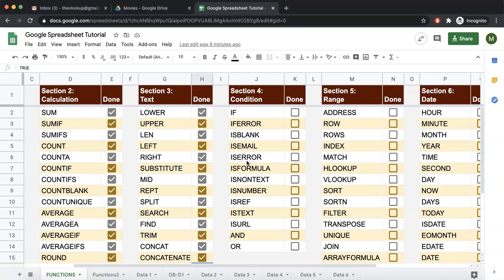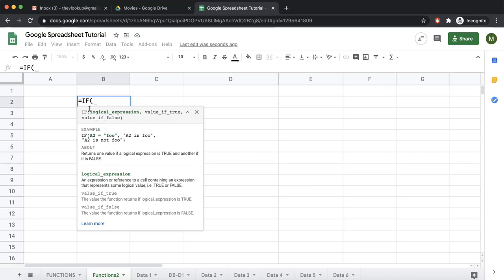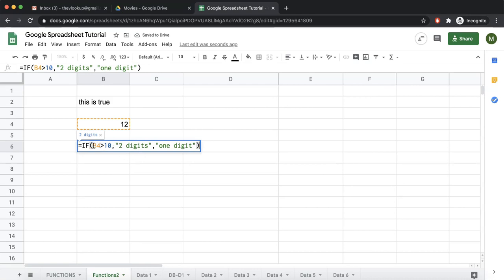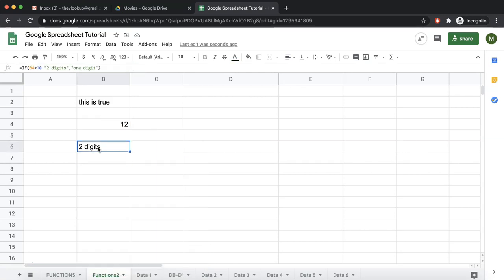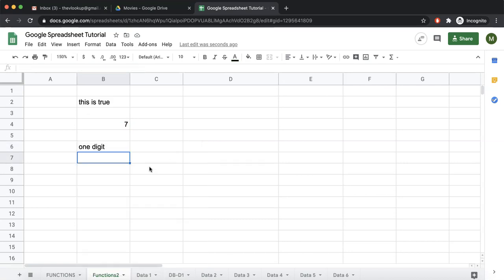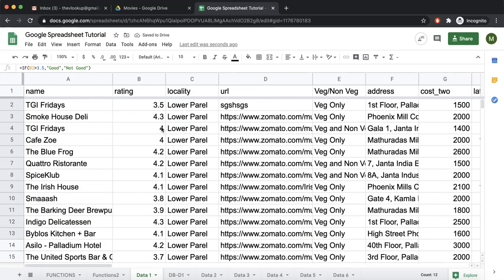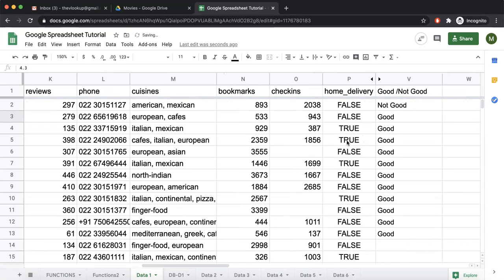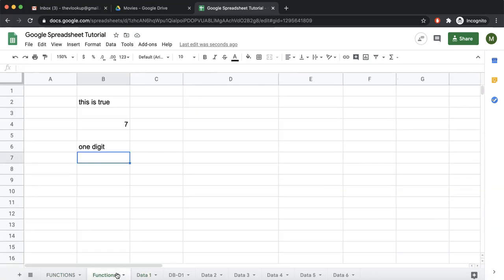Introduction to Google Spreadsheet | Lesson 19 : If